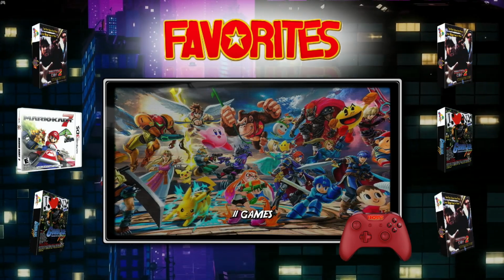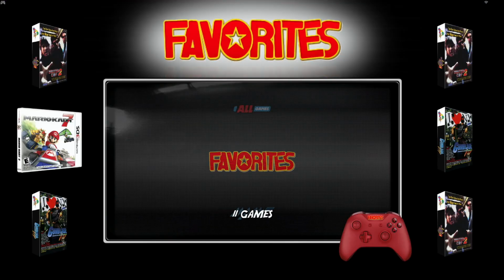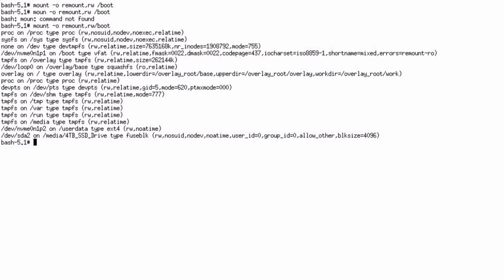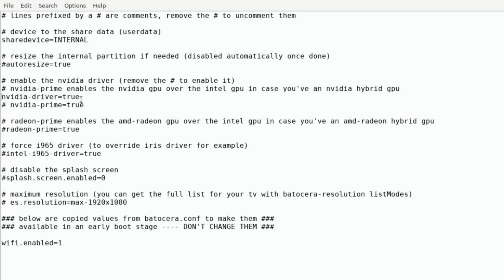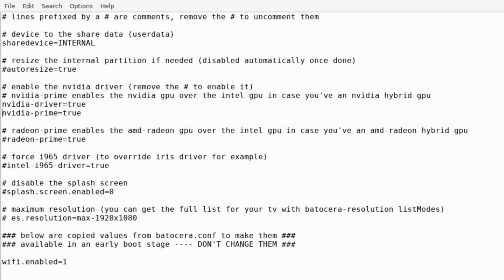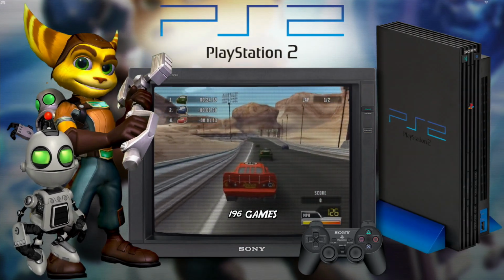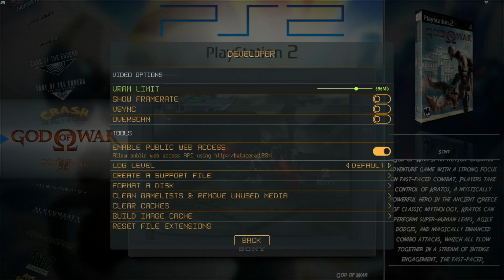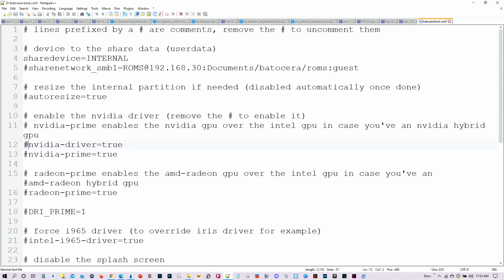Setting Up Discrete Graphics Cards in Batocera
This tutorial will teach you how to set up your Nvidia or AMD graphics card in Batocera.  In addition, if you are having problems with your Nvidia card not working, this tutorial will provide an easy solution.

NOTE: Please make sure to use Notepad++ when you are editing any files in Batocera.  Otherwise, things may not work well.

Our Retrogaming Store where you can purchase T-Shirts, Hoodies, Crewneck Sweatshirts, Long Sleeve T-Shirts, Baseball T-Shirts, Masks, Mugs, Pillows, Totes, Tapestries, Pins, Phone Cases, Stickers, Magnets, and other merchandise featuring retrogaming.